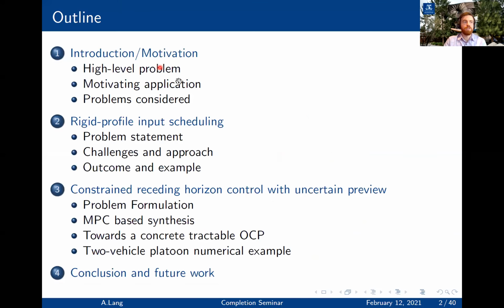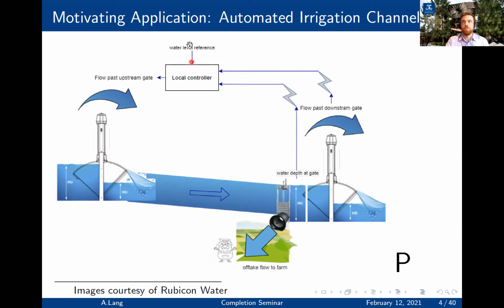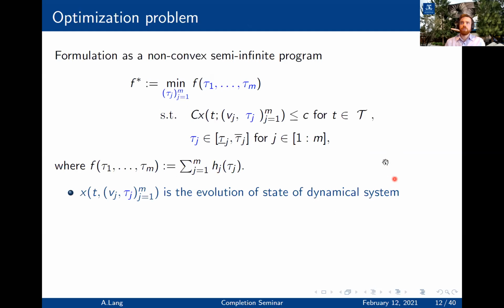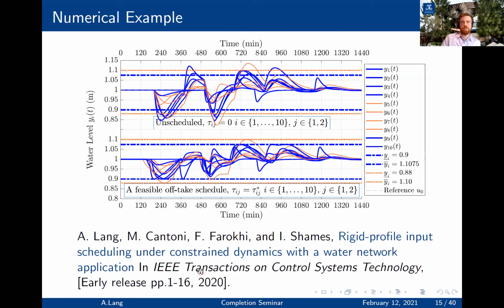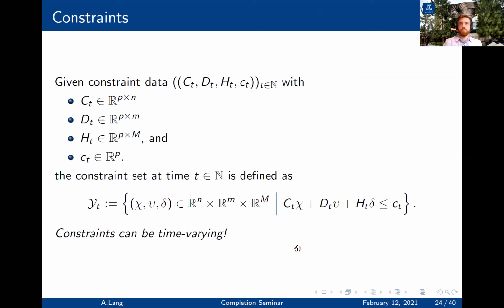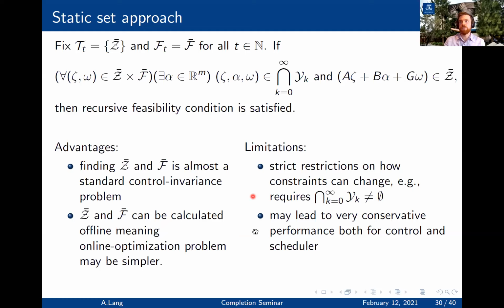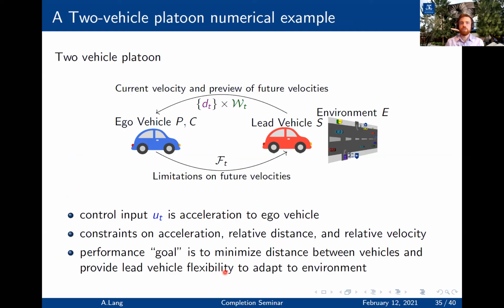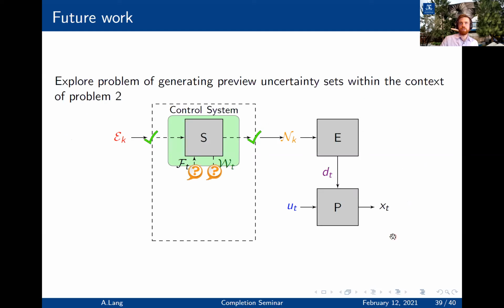Input scheduling under constrained dynamics and receding-horizon control with uncertain preview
Talk by Adair Lang in STAEOnline Seminars Series.